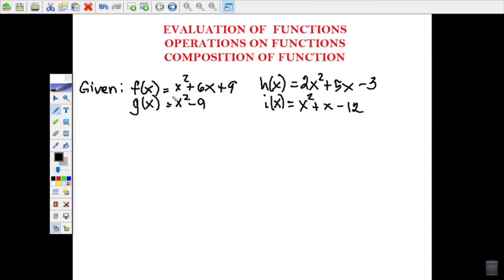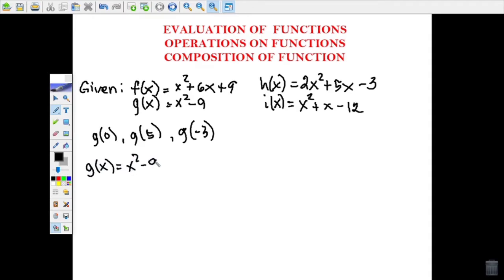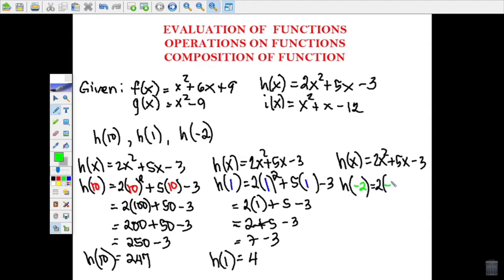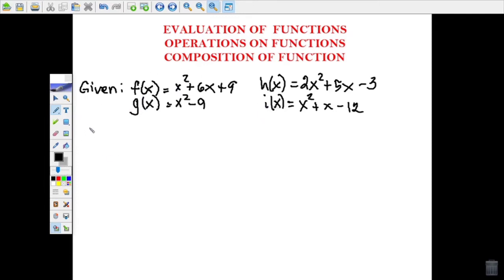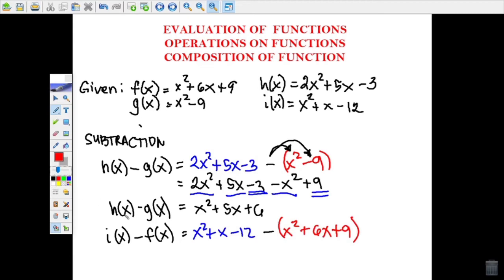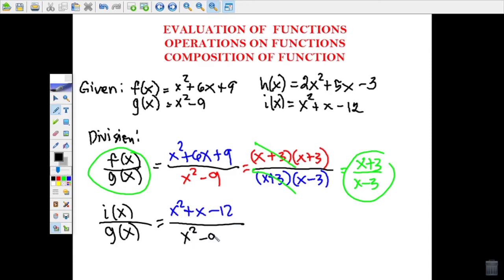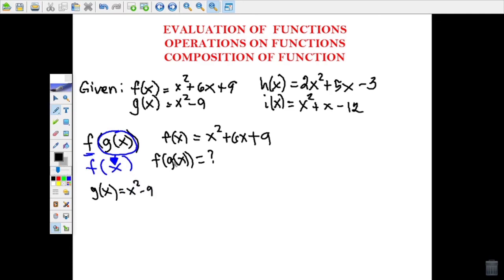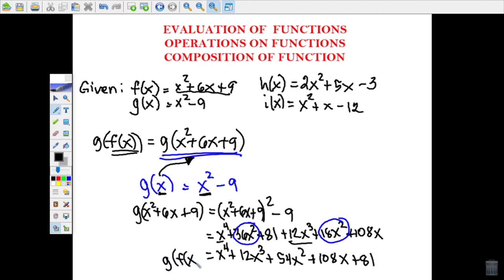Evaluating Functions, Operations on Functions, Composition of Function